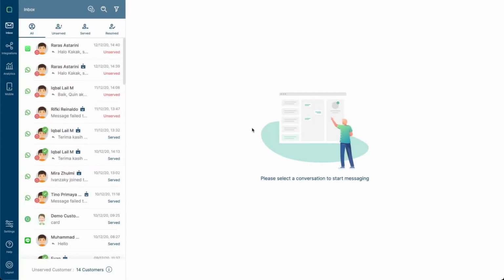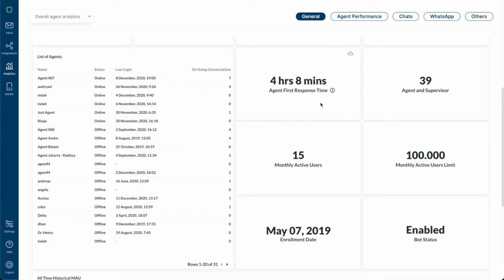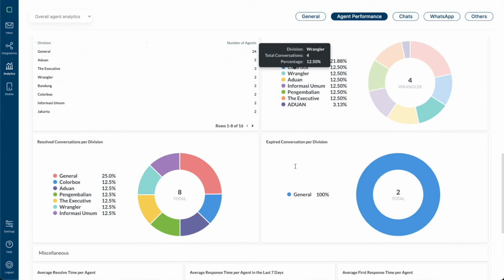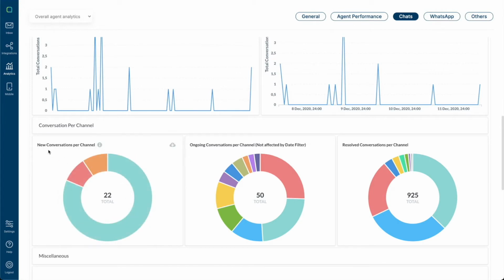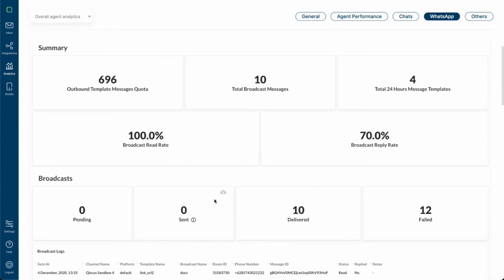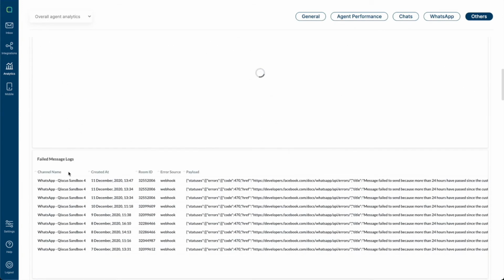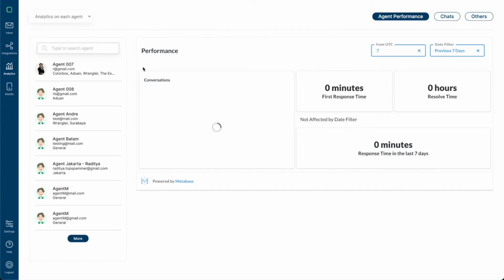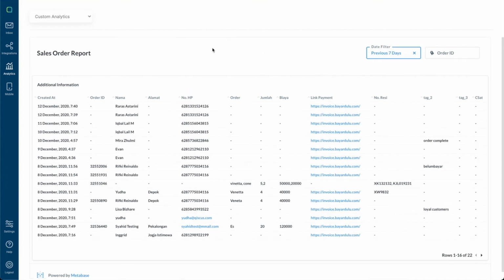Qiscus Multichannel Platform 101 – Analytics